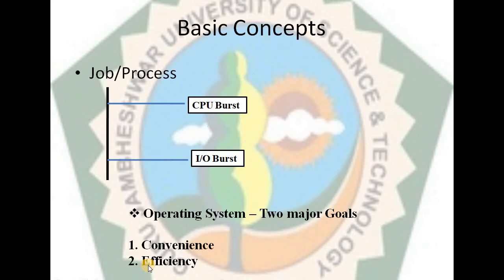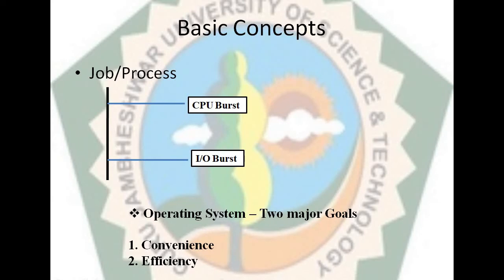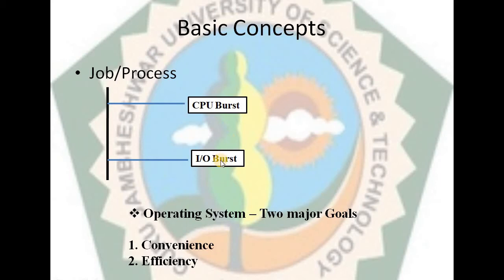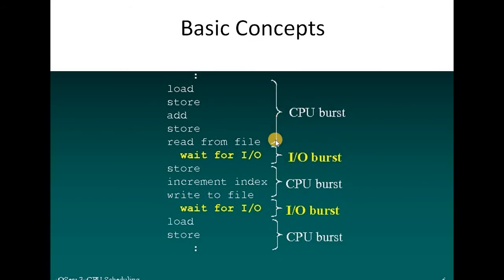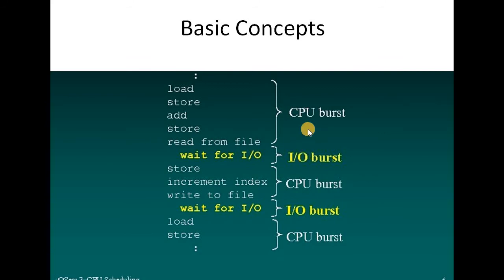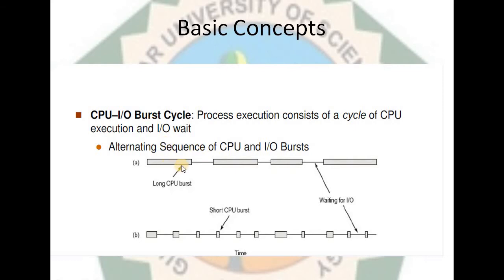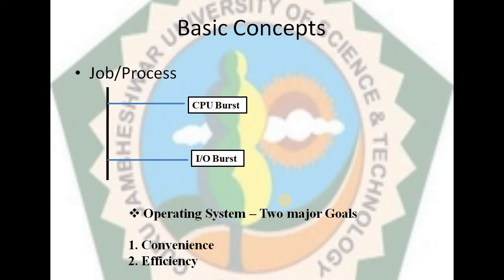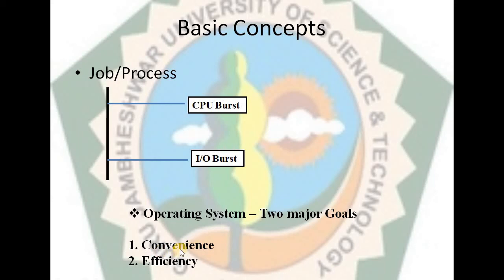Multi Programming, Multitasking, Multi Threading Basics-1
Operating System, Multi Programming, Multitasking, Multi threading